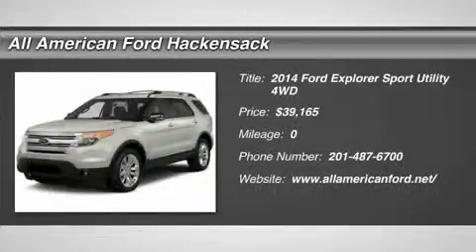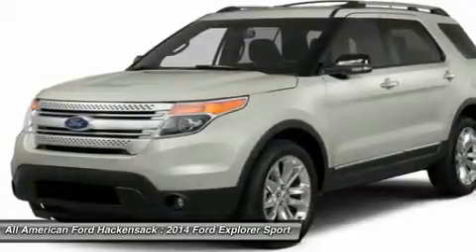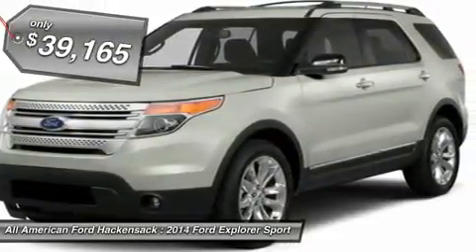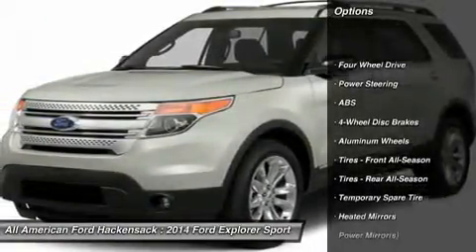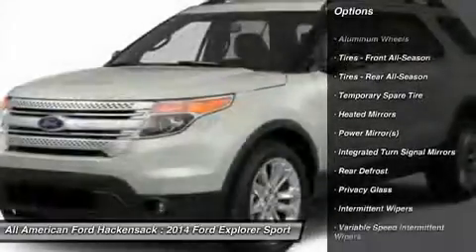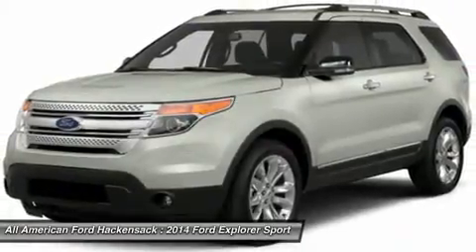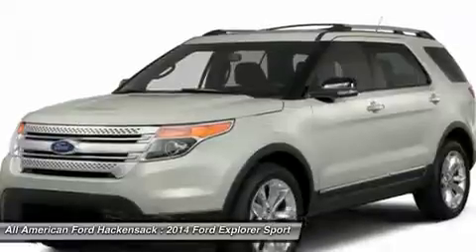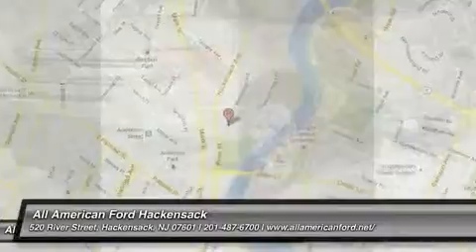2014 FORD EXPLORER Hackensack, NJ IP-B65991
2014 FORD EXPLORER Hackensack, NJ
Stock# IP-B65991